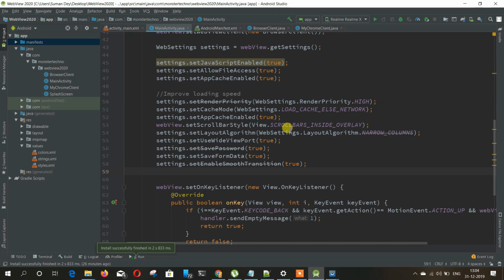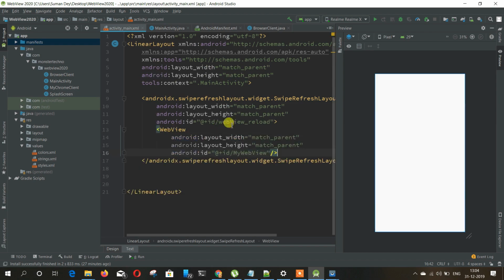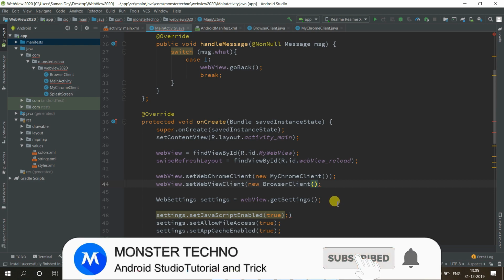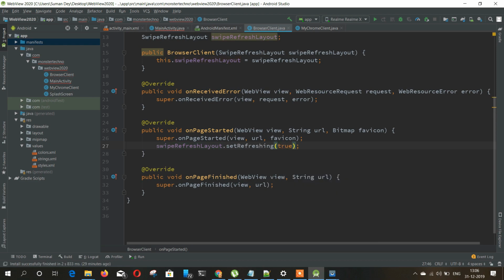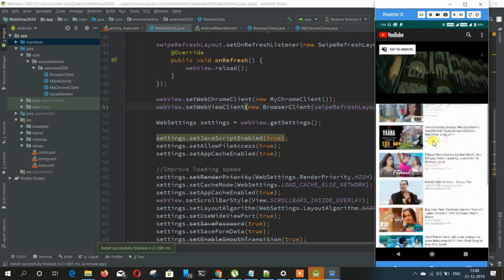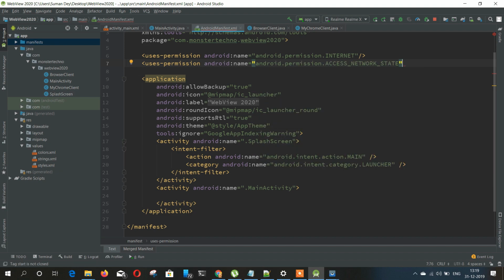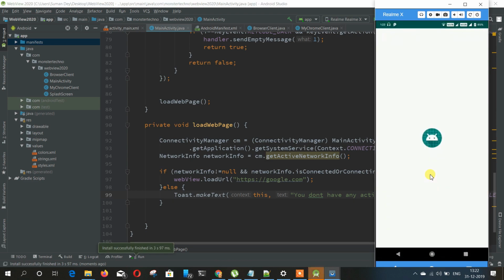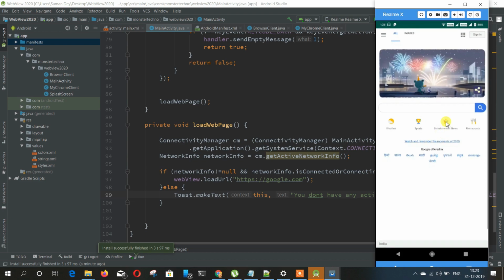3. WebView in android studio | Full Tutorial Series | Swipe down reload & Internet connection Check